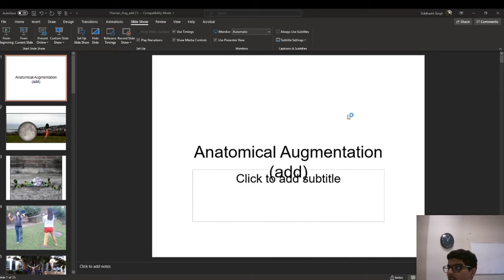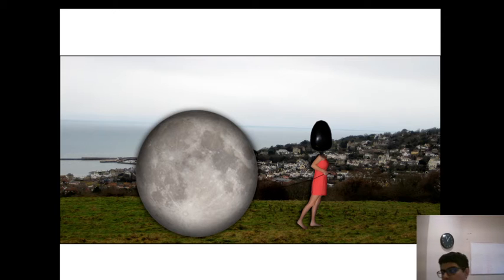Starting our Human aug project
In this video I will talk about our next Photoshop project of replacing body parts.